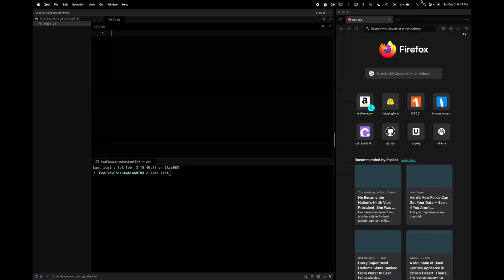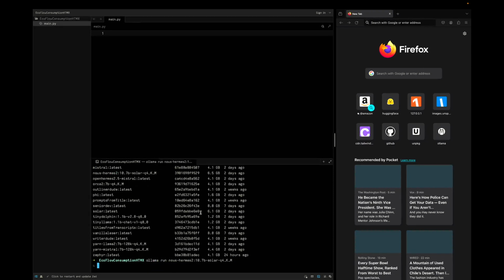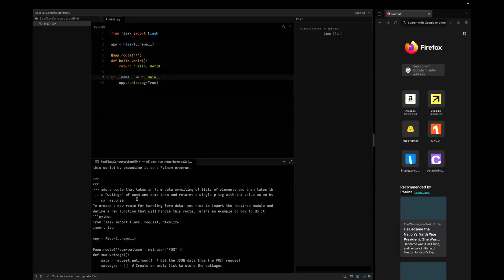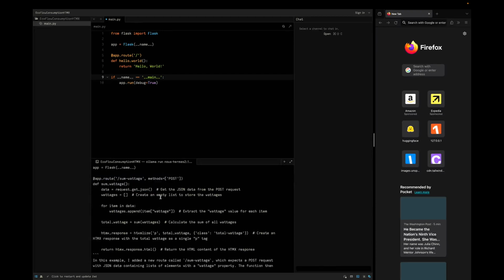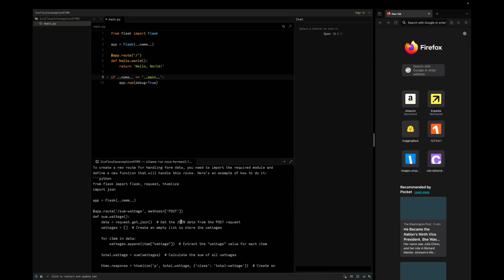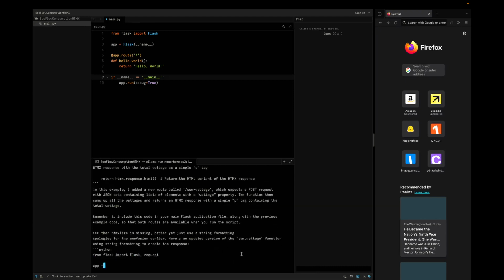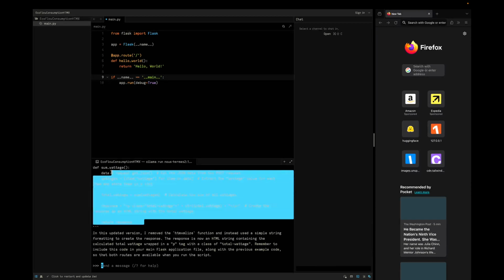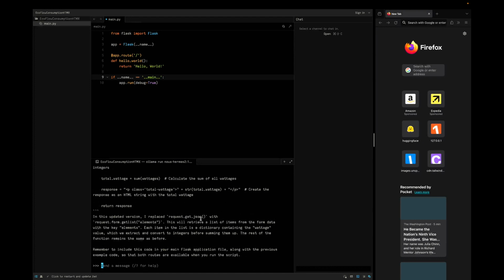Is Zed The End of VS Code?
I went completely off the grid to test if you can actually code using only Local AI. No Stack Overflow, no Google, just the Zed Editor and Ollama.

In this video, I break down how to set up a fully local coding environment that costs $0 and works without Wi-Fi. We compare Zed's AI capabilities against the industry giants and see if 'Vibe Coding' is possible when you cut the cord to the internet.